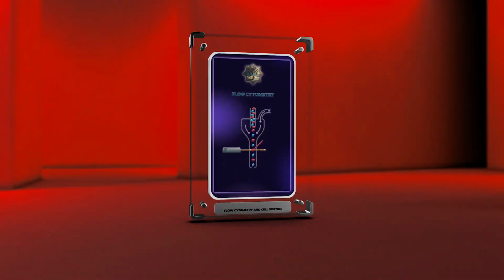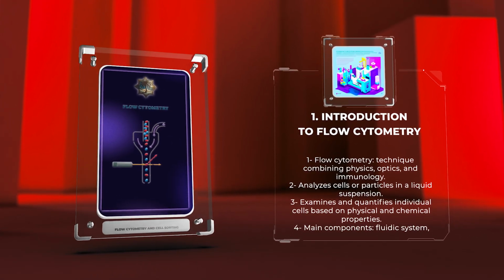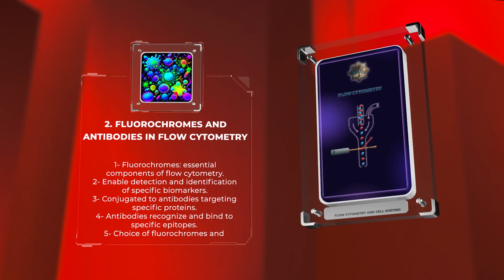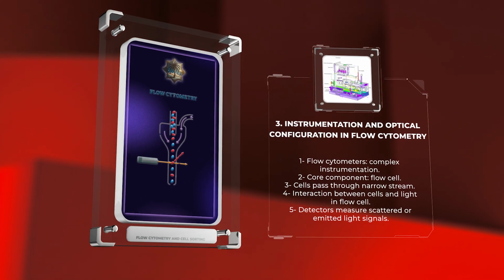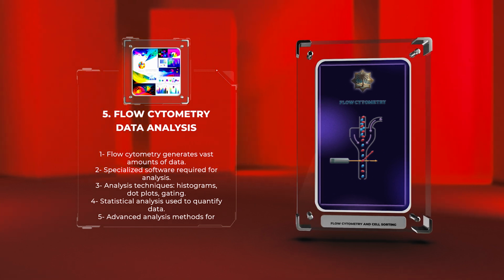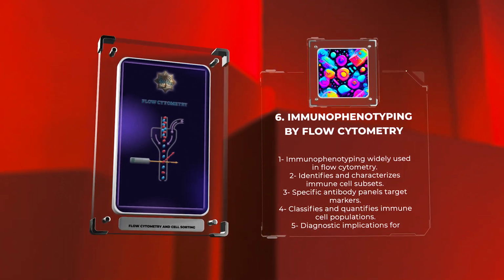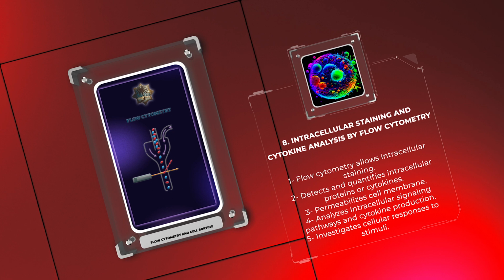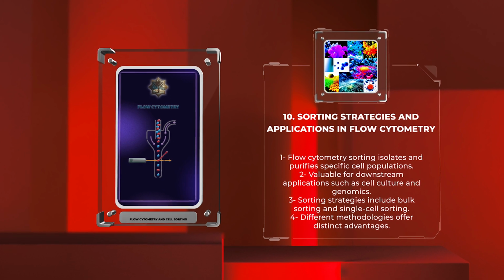Cell Biology - Flow Cytometry and Cell Sorting